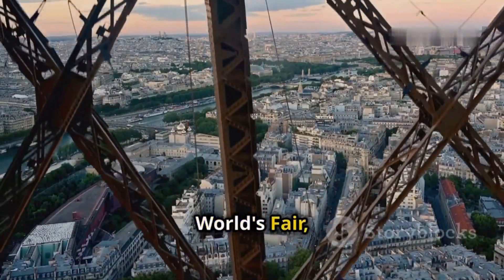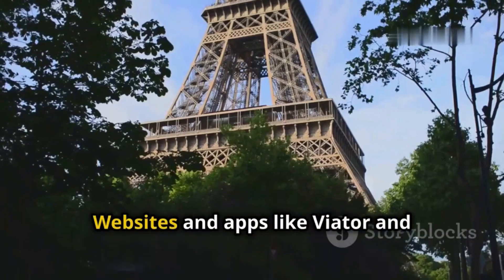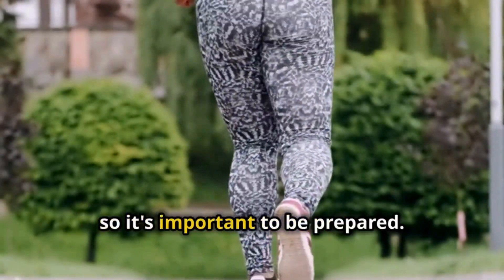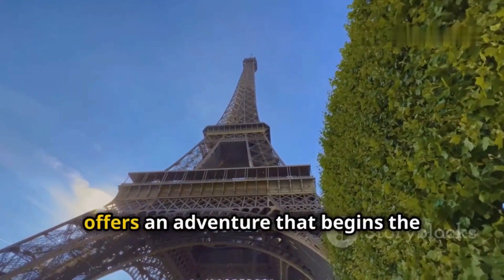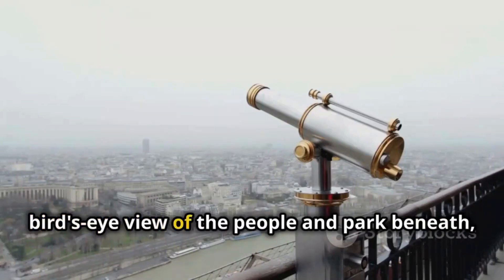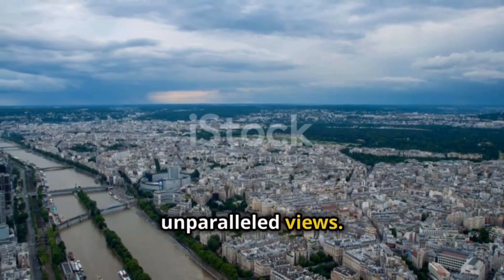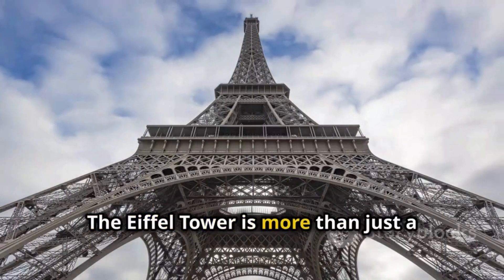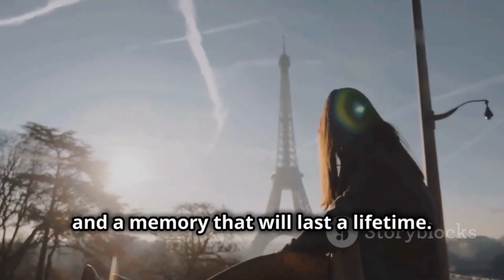Ultimate Guide to Eiffel Tower Tickets: Tips & Tricks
Planning a visit to the iconic Eiffel Tower? In this video, we'll provide you with all the essential information you need to secure your tickets, avoid long lines, and make the most of your visit to one of the world's most famous landmarks.

Video Highlights:

Types of Tickets: Discover the different ticket options available, from standard entry to summit access.
Best Time to Visit: Learn about the best times to visit to avoid crowds and enjoy stunning views.
How to Buy Tickets: Step-by-step guide on purchasing tickets online and on-site.
Skip-the-Line Tips: Insider tips on how to bypass the long queues and save time.
What to Expect: A walkthrough of the Eiffel Tower experience, from the ground to the summit.
Additional Tips: Advice on nearby attractions, dining options, and photo spots.
Call to Action:
Share your own Eiffel Tower experiences in the comments below, and let us know what other travel topics you'd like us to cover. Bon voyage! 🇫🇷🗼